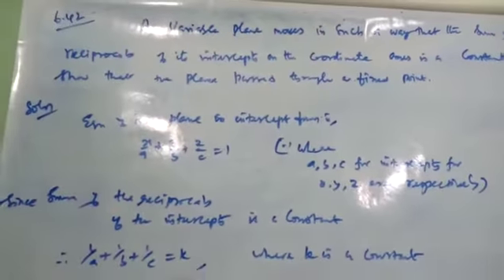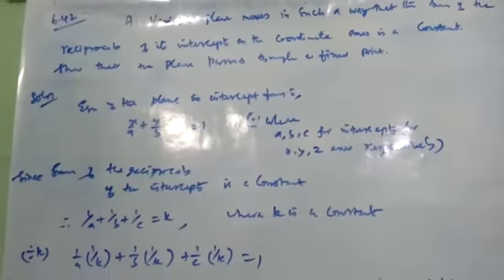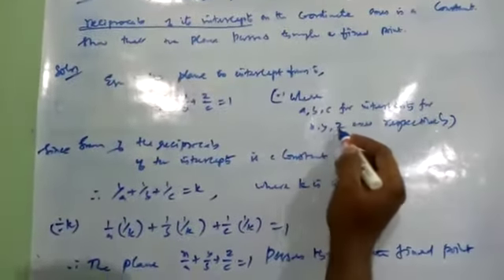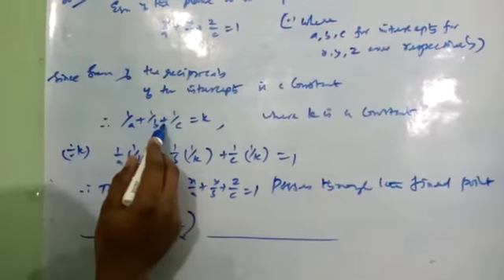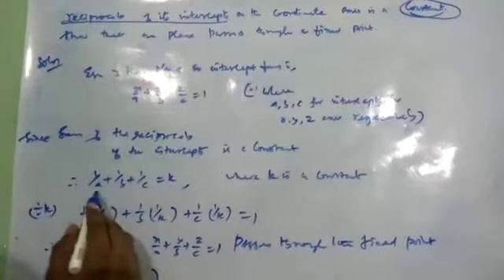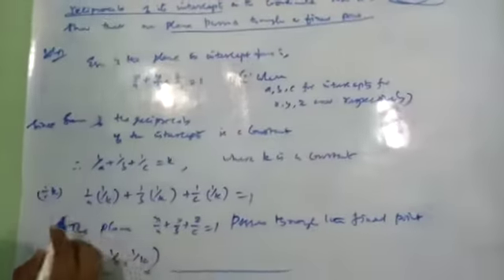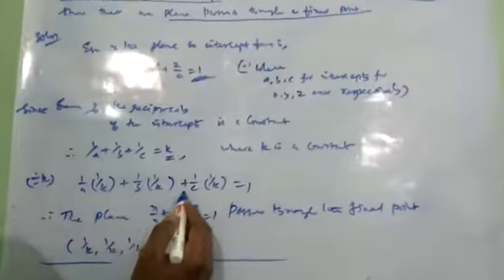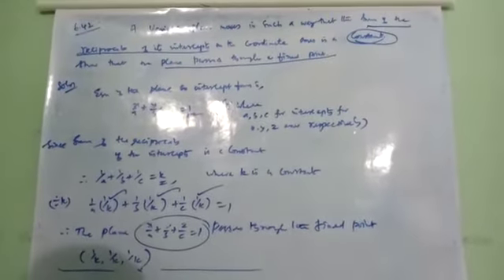12th Maths Example 6.42 CGL